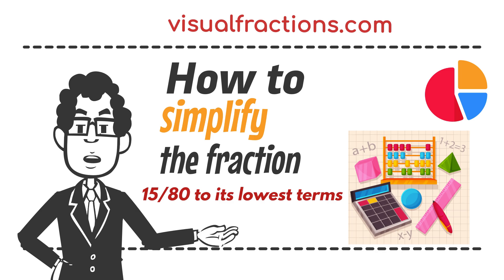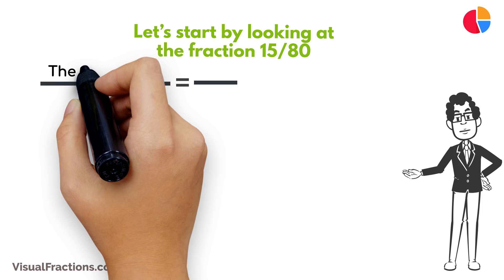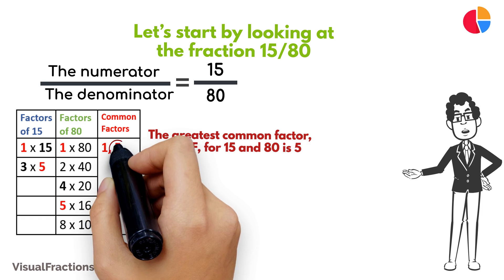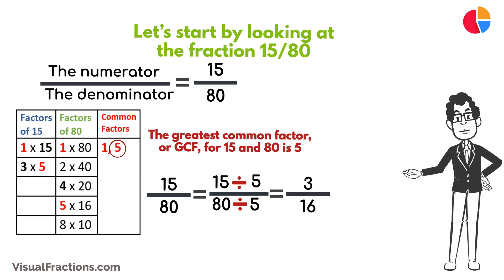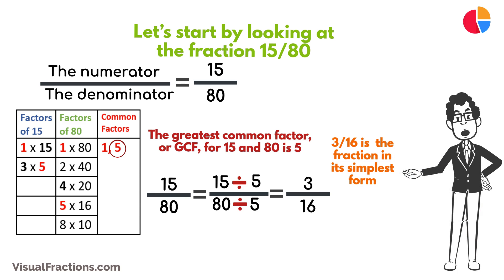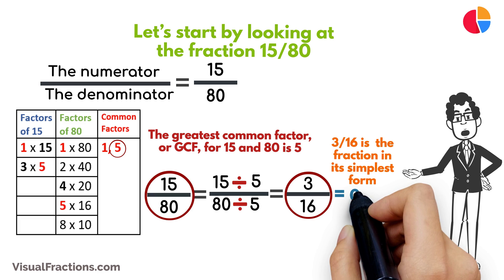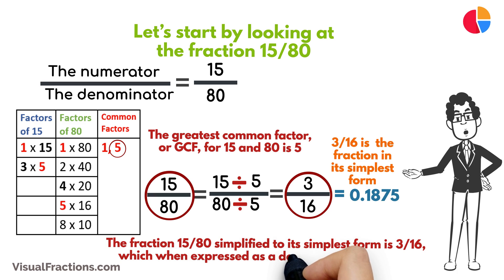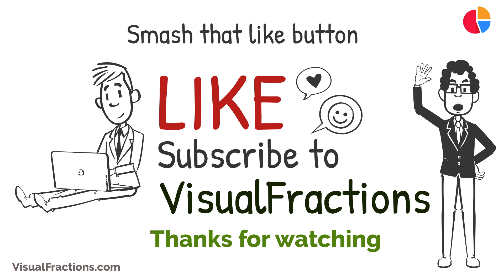How to Simplify the Fraction 15/80